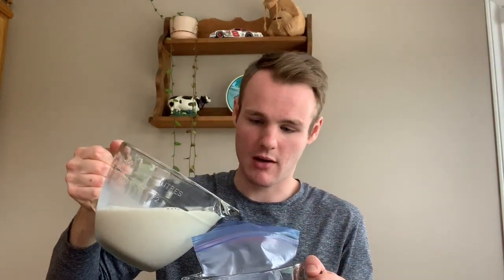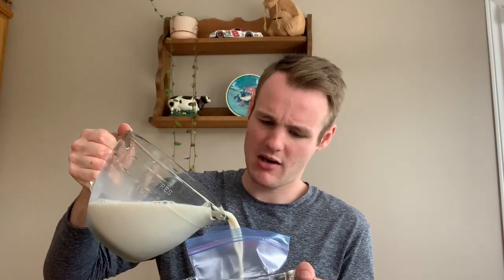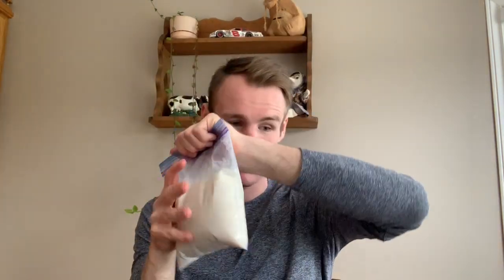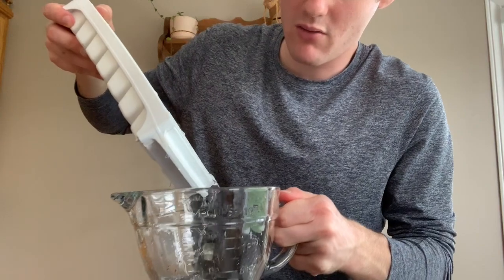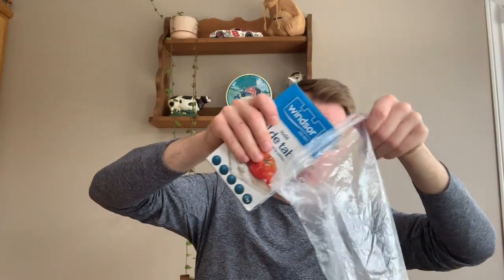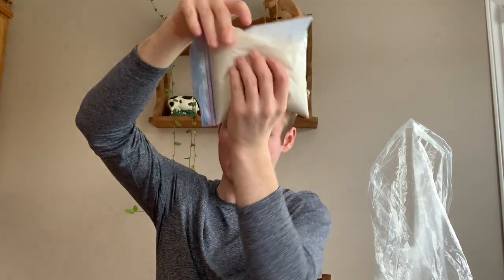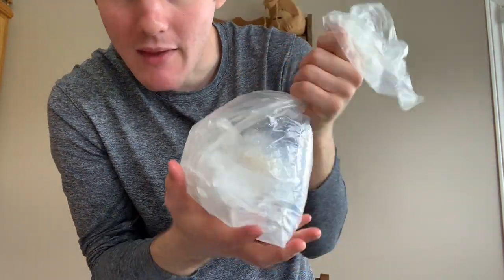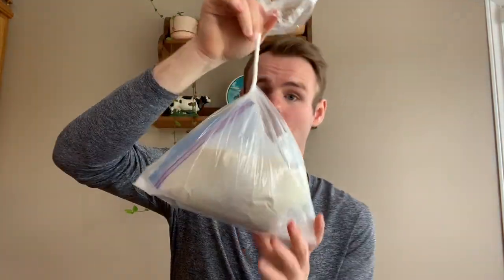I MADE ICE CREAM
I am addicted to ice cream so I decided to give making some homemade ice cream a shot. The end result was pretty awesome! I would definitely recommend.

Video #2